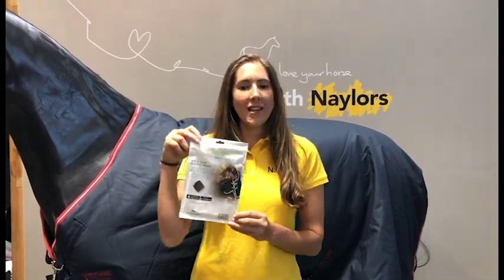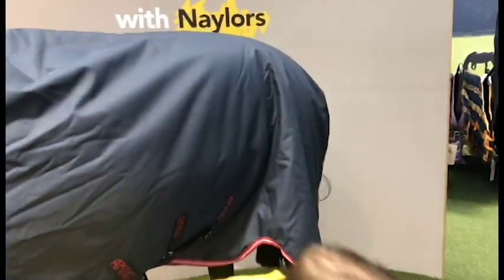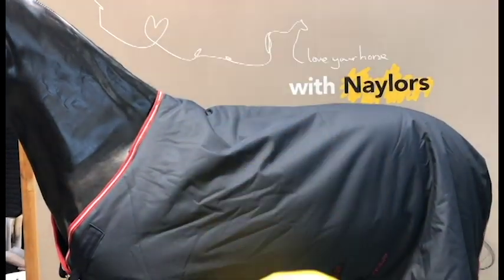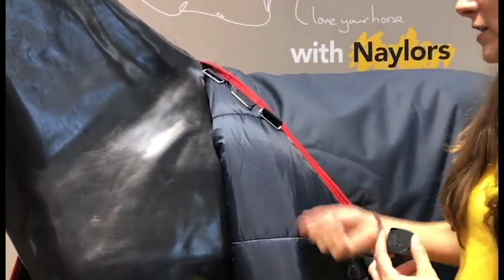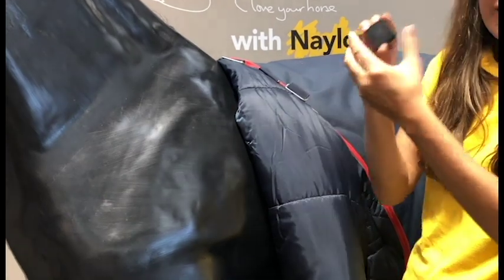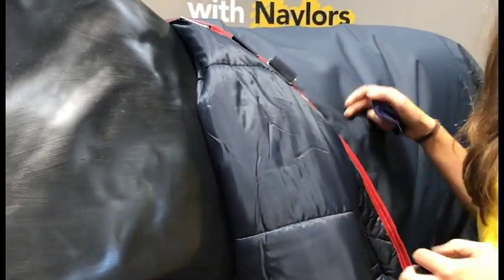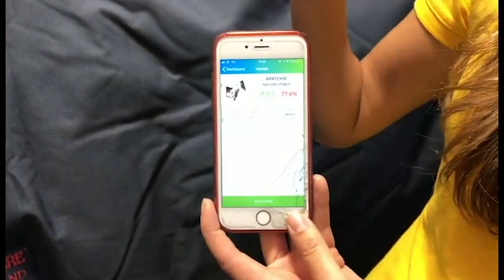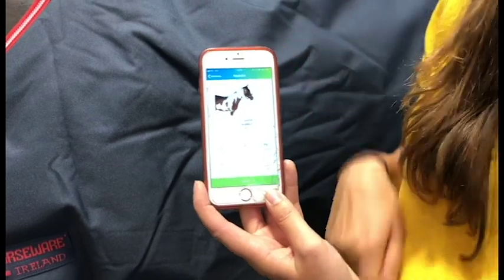How to use your Horsepal sensor | Naylors Equestrian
Rosanne explains how to use the new Horsepal sensor. The sensor is designed to track your horse’s temperature and humidity levels from your phone so that you can see if they are too warm or too cold under their rug! What an invention and only £39.99!